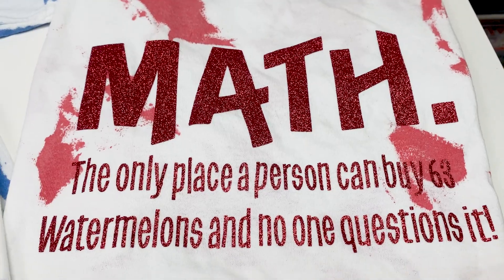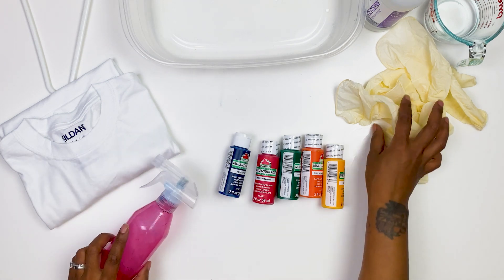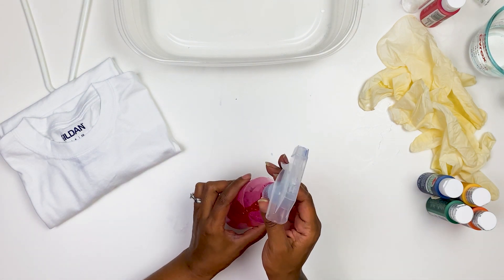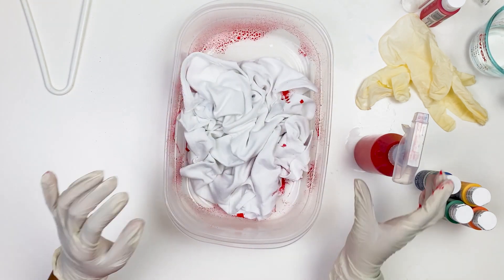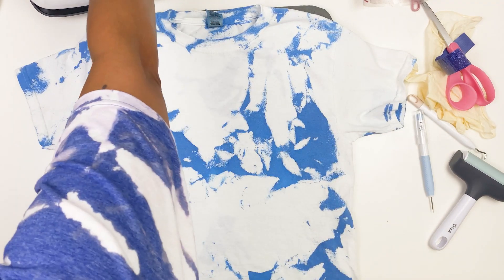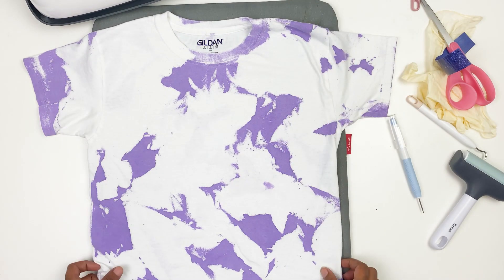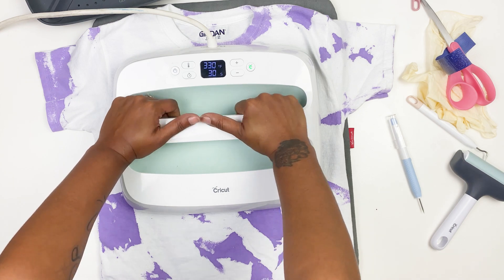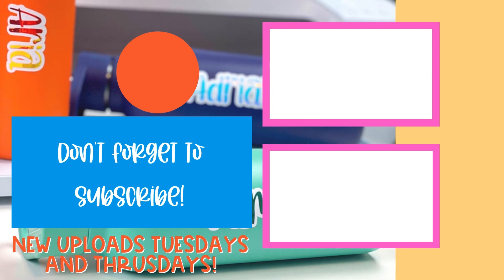How To Use $1 Acrylic Paint On Fabric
📌 Timestamps for Easy Navigation:
0:00 - Introduction to Fabric Painting
0:30 - Listing the Materials You Need
1:15 - How I Mix Paint and Fabric Medium
2:00 - Prepping Your Fabric for Painting
2:45 - My Techniques for Applying Paint
4:10 - Heat Setting Your Painted Fabric
5:00 - Tips for Washing and Drying
5:45 - Showcasing the Final Results and Sharing Ideas

💡 Pro Tips:

Always test your paint mix on a small piece of fabric first.
Wear rubber gloves to keep your hands clean.
Don't be afraid to experiment with different types of fabrics for unique effects.

👍 Before You Go:

Got questions or want to share your fabric painting journey?